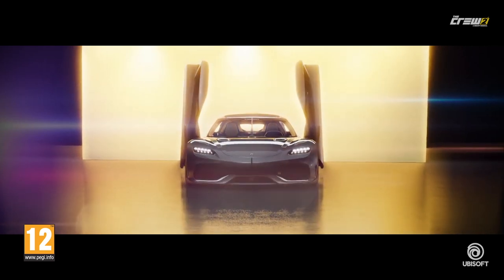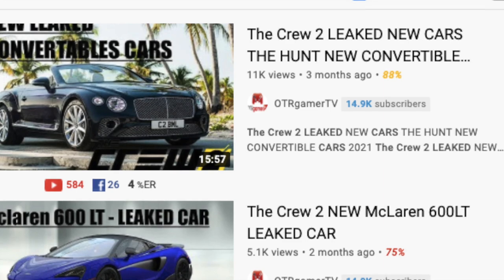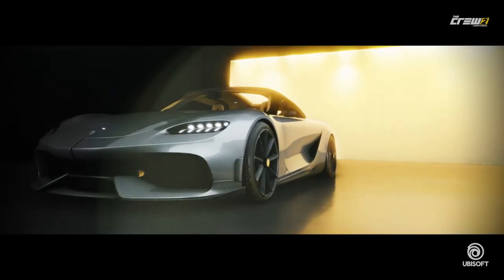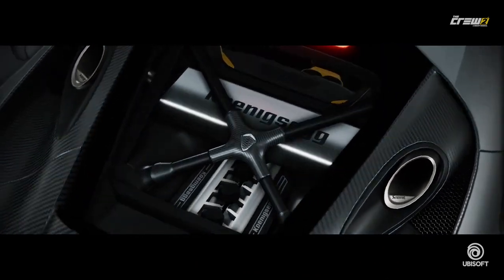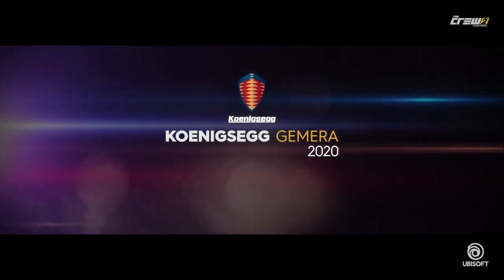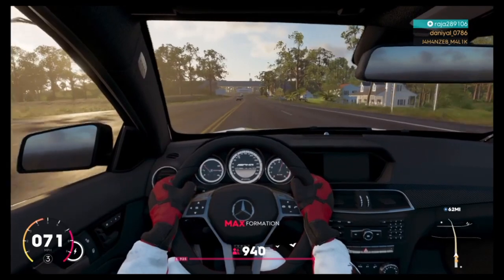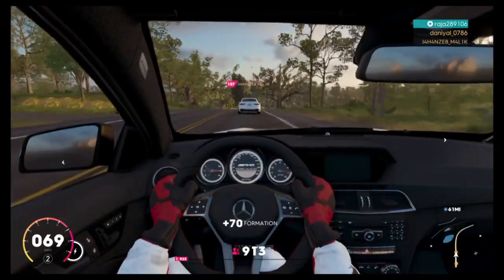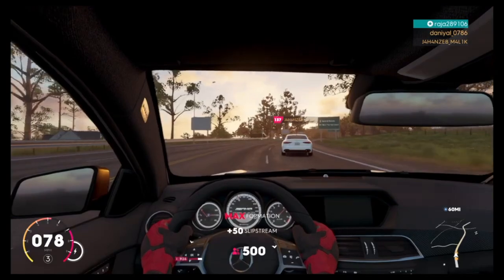THE CREW 2 NEW CAR KOENIGSEGG GEMERA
2020 Koenigsegg Gemera

Price -  $2,454,900 (Season Pass $1,963,919)